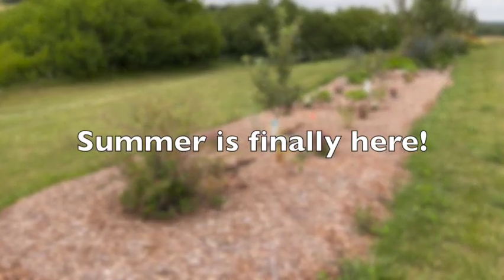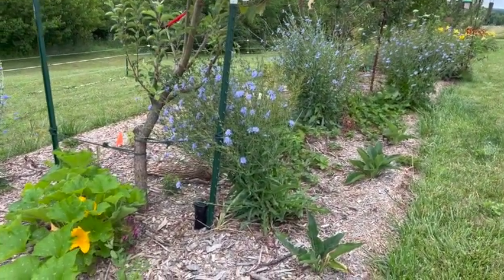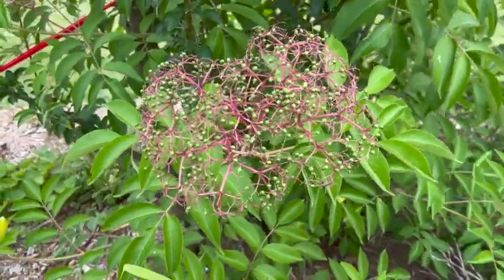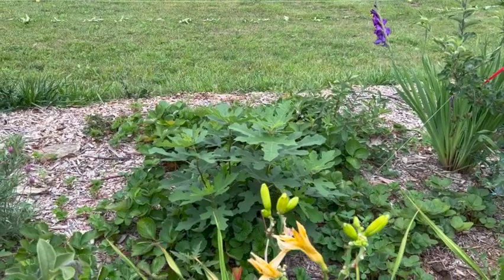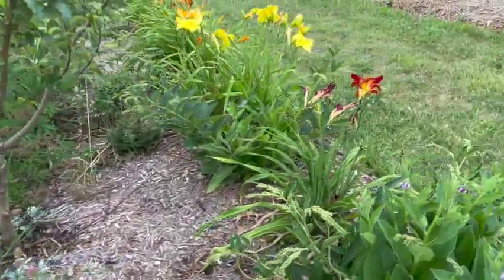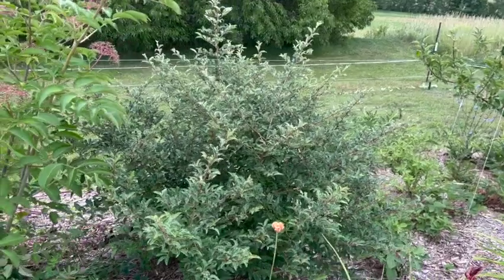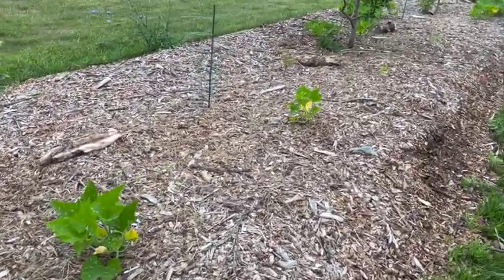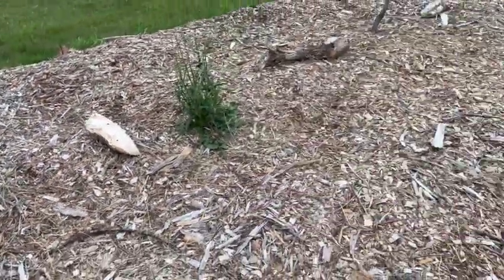Summer Daylily Show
Showing off our summer flowers in the permaculture rows.